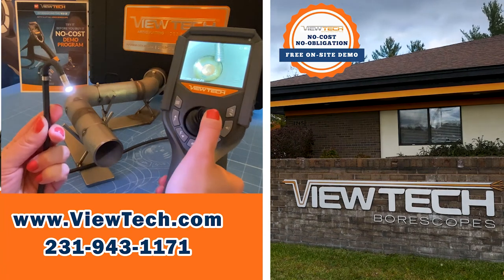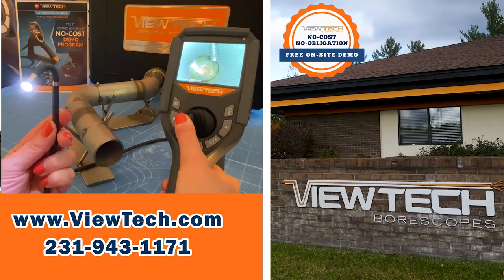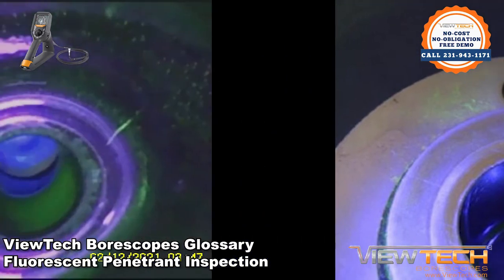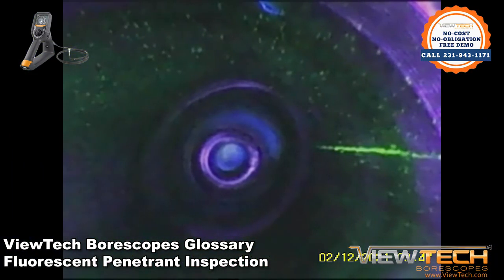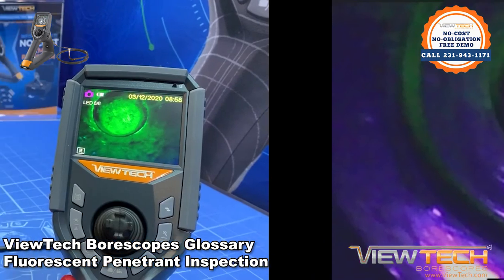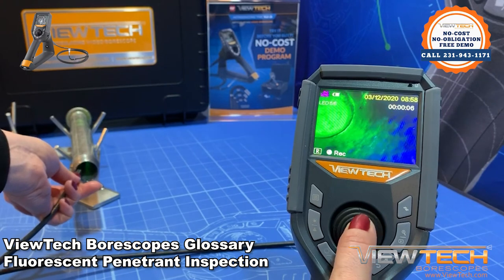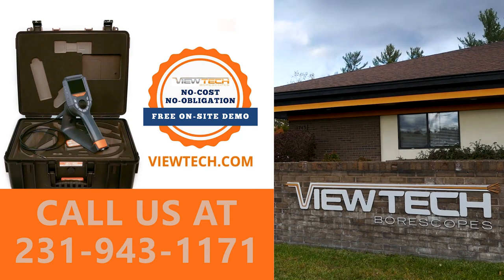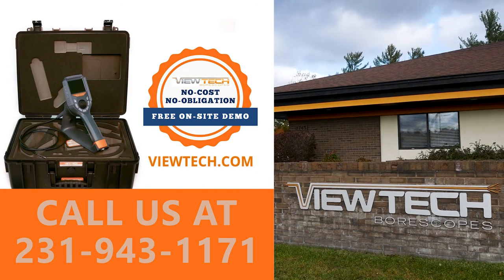What are Fluorescent Penetrant Inspections - FPI? | ViewTech Borescopes Inspection Terms Glossary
Fluorescent Penetrant Inspection (FPI) is a Non Destructive Testing (NDT) technique where a fluorescent dye is applied to the surface of an impermeable material to clearly identify surface defects. The basic steps include cleaning or preparing the surface to be inspected, applying the penetrant, removing the excess penetrant, and then documenting the remaining “highlighted” surface defects. Only tiny cracks or chips will be found. While one of the cheaper NDT methods, the disadvantages include the small amount of materials that can be inspected, the rigorous cleaning and preparation, and that the method is limited to external surface defects.